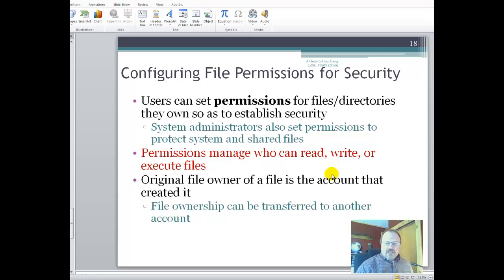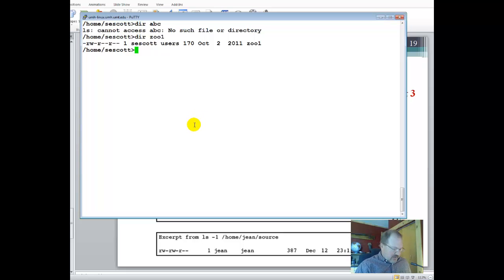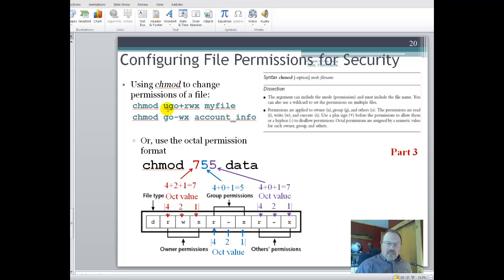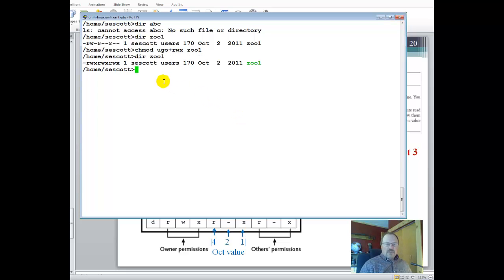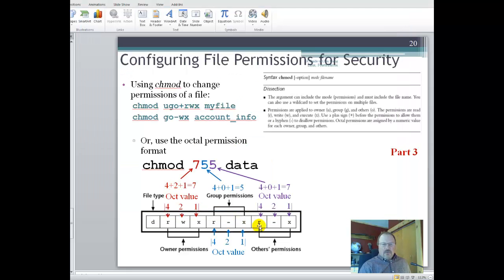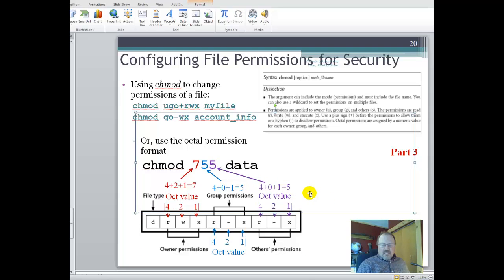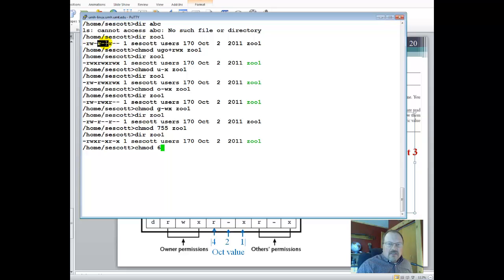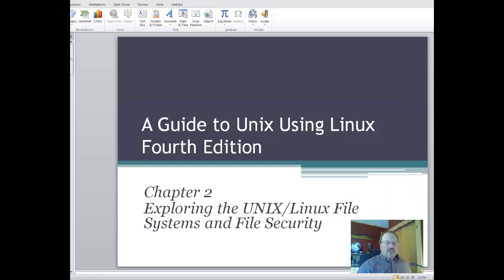ITS 224 Linux Ch 2 Part 3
ITS 224 Linux Ch 2 Part 3 - permissions